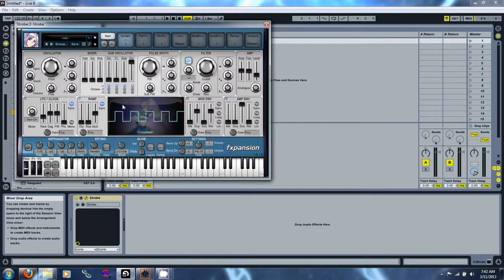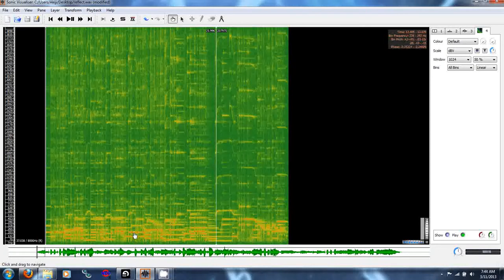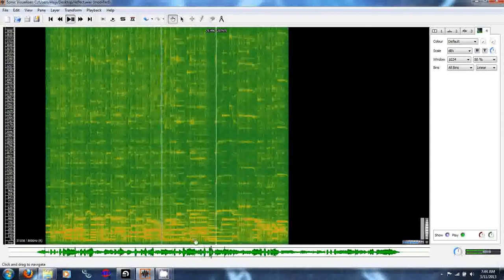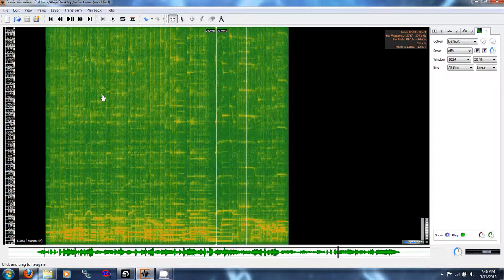IMPMOOC Week 1 Peer Review - Timbre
This is my peer review assignment for week 1, regarding timbre, done an hour before it was due, using camstudio, ableton, strobe and sonic visualizer.  The sound is a little crappy, but between compression and a laptop mic, I'm still fairly thankful it all turned out this well.  Hooray for writing out a lesson plan beforehand.